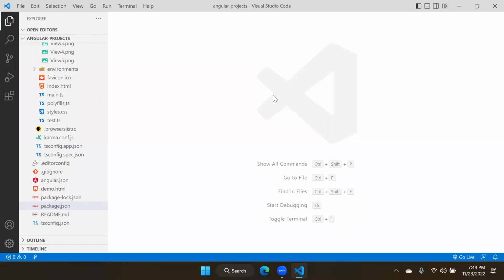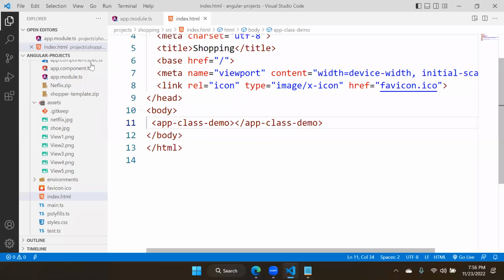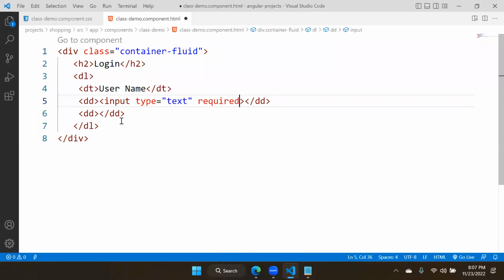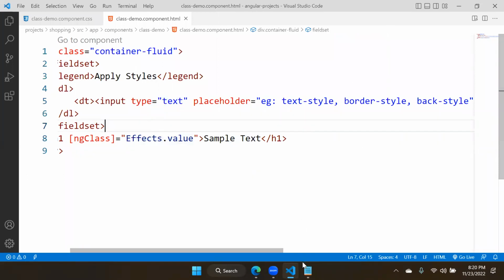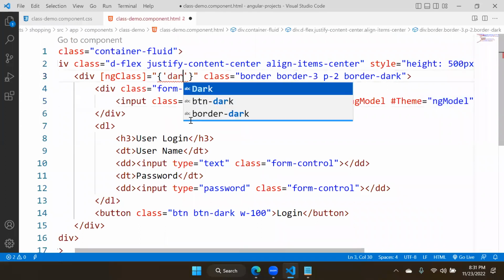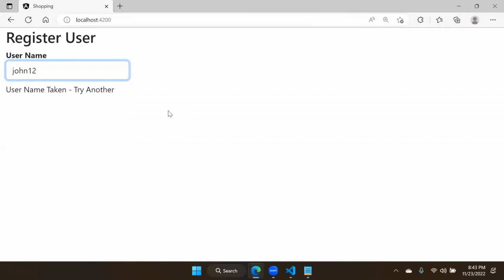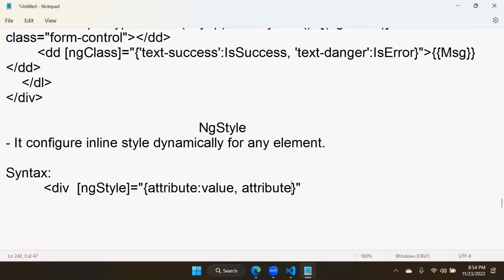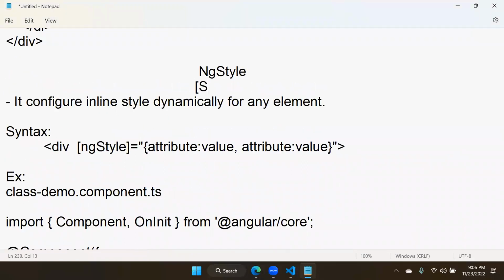30 Angular 14 23rd Nov